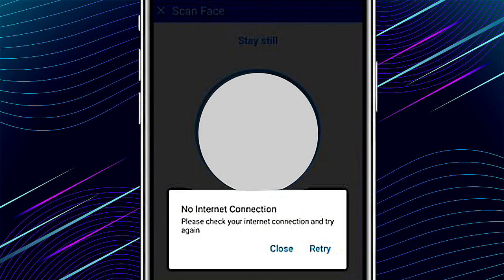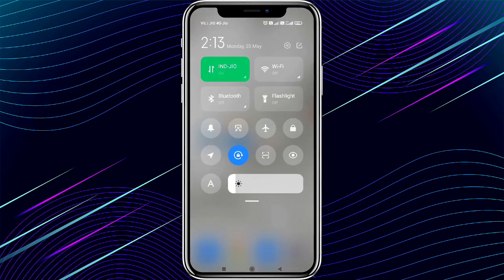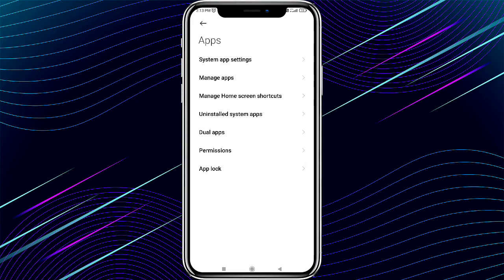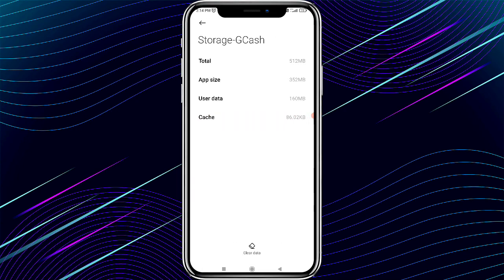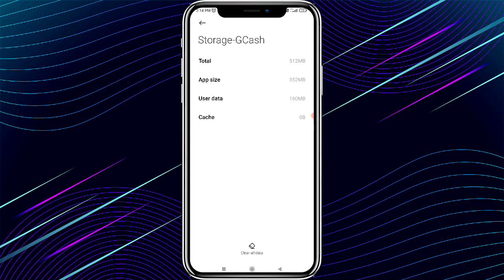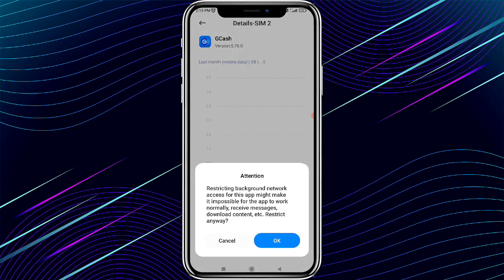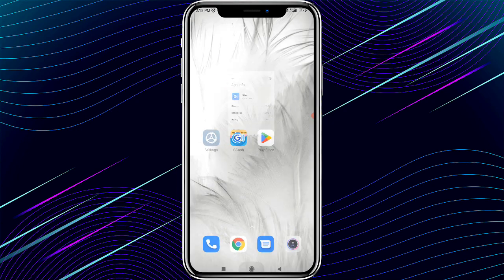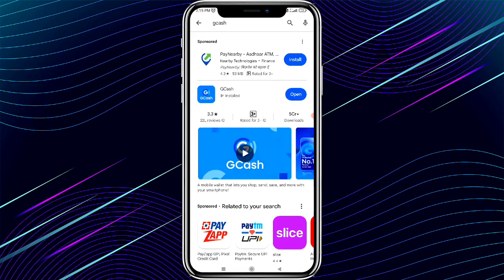Gcash Face Verification Problem | Gcash No Internet Connection Problem | Gcash Face Scan Error 2024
Topics Covered:-
1. gcash face verification problem
2. gcash face verification problem ios
3. gcash no internet connection
4. gcash no internet connection problem
5. how to fix gcash face verification problem
6. how to fix gcash no internet connection
7. gcash face scan error 2024
8. gcash face scan error